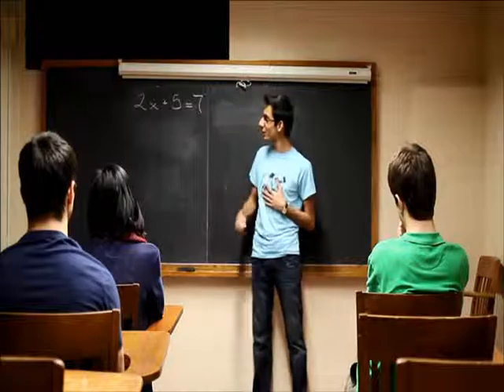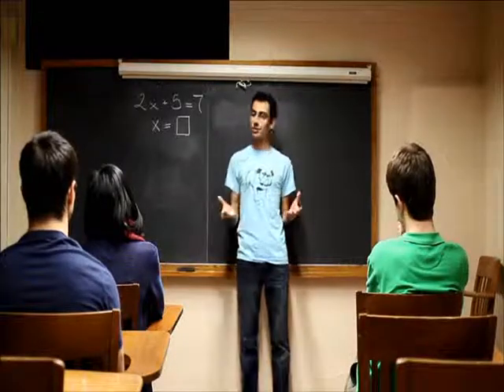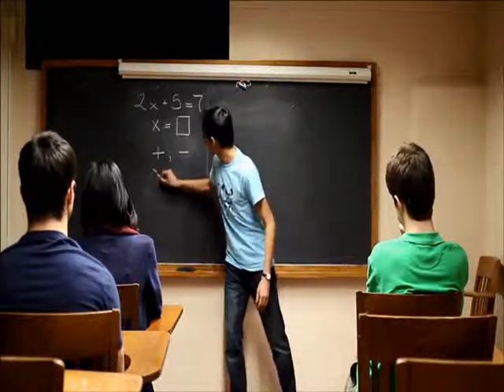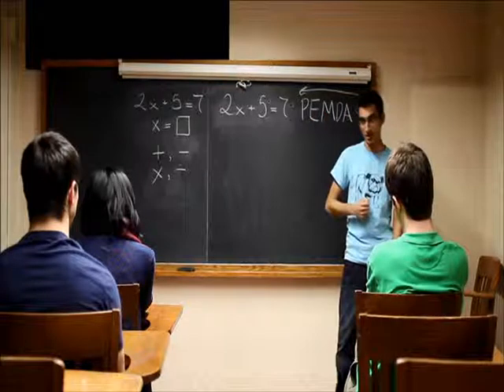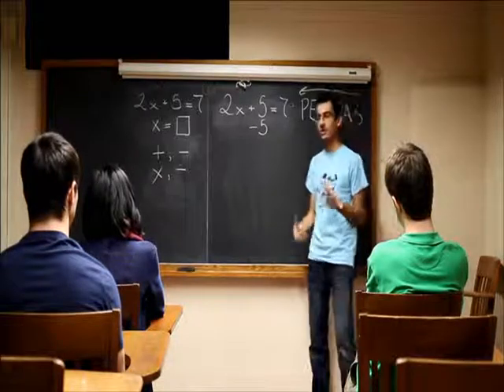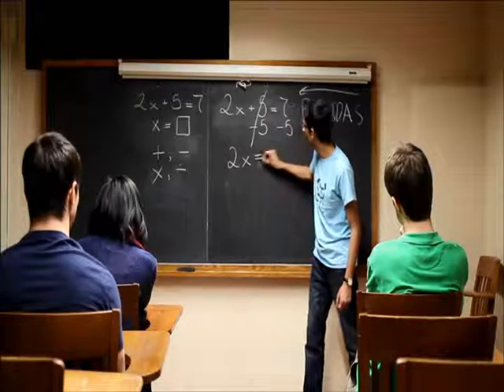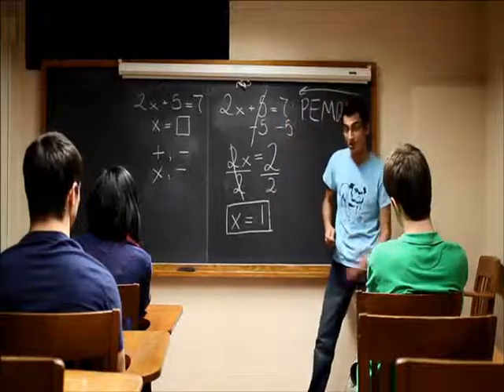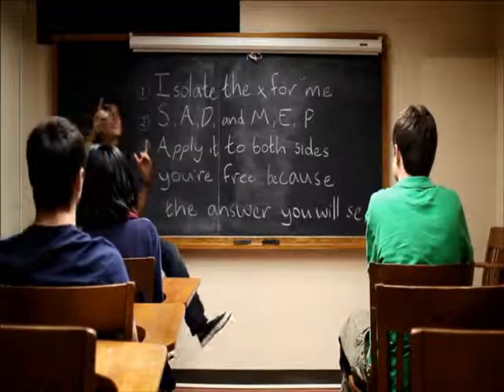Arsalan Sufi's Breakthrough Collaborative Mock Teaching Video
This is my mock teaching video for the Breakthrough Collaborative application process. The first part of the video consists of a lesson on solving two-step equations, and the second part of the video consists of a simple song based on Aretha's Franklin's "Respect" to summarize the points made in the first part of the video.